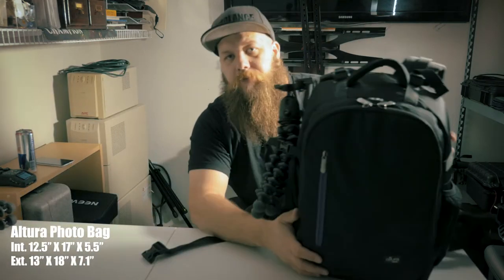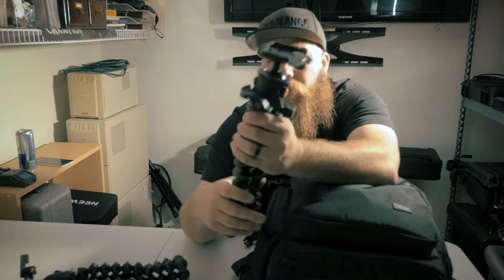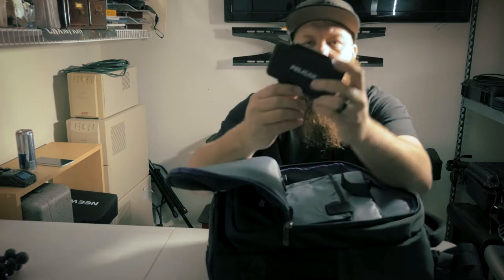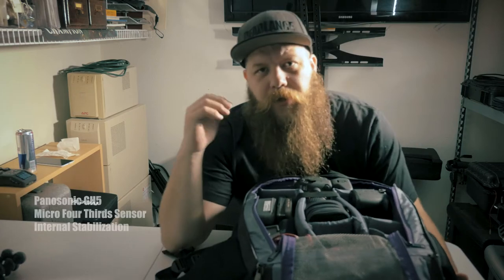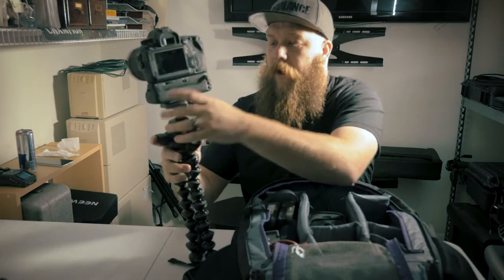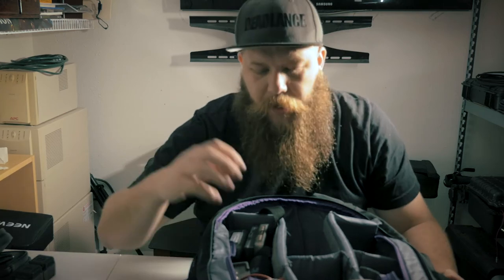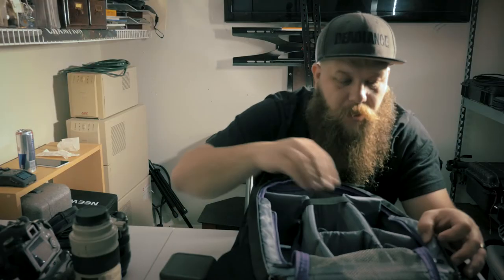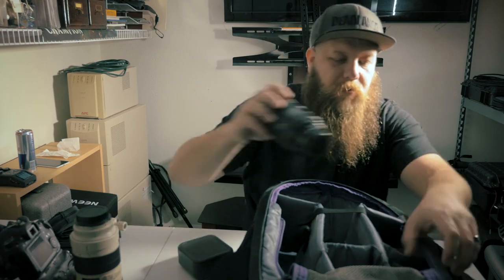What's in my camera bag? Season 4 Episode 9 - 3 August 2018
Take a look at what I carry around for vloggging and street photography

My Photography & Cinematography Gear

Cameras:
Canon 6DMK2
Panasonic Lumix GH5
Panasonic Lumix GH4
GoPro Hero 5 Black

Lenses:
Canon 16-35mm f/2.8
Canon 24-70mm f/2.8
Canon 7-=200mm f/2.8
Panasonic 12-35mm OIS MFT

Stabilizers:
DJI Ronin-M
DJI Osmo Mobile
GoPro Karma Grip

Deadlance Steamworks Information